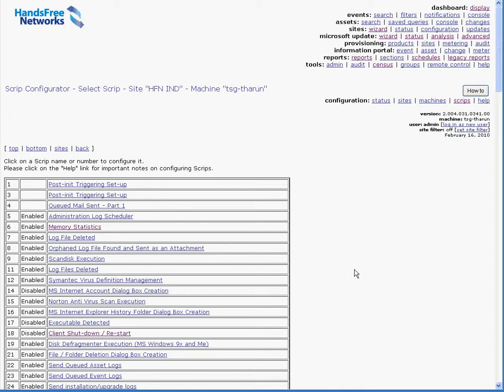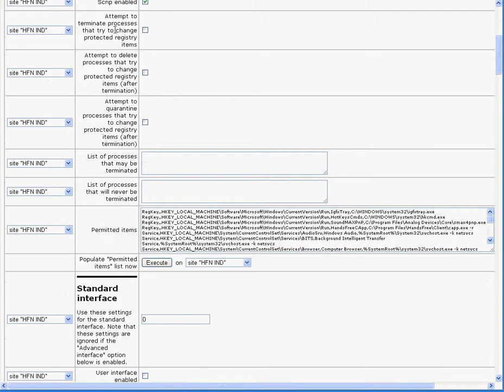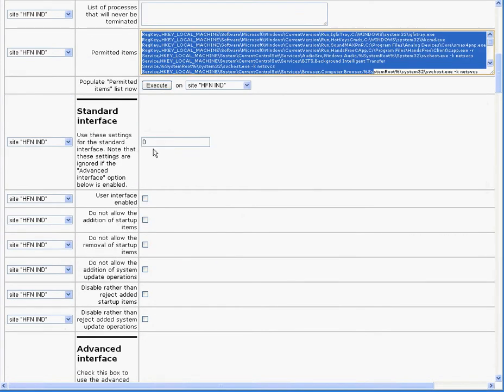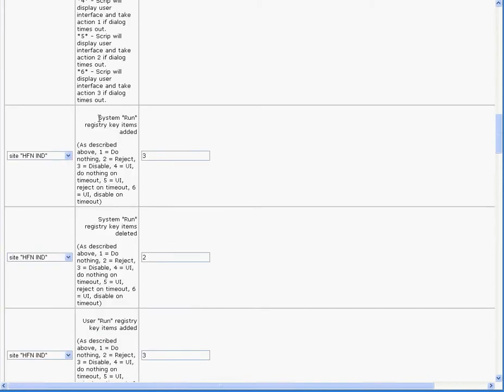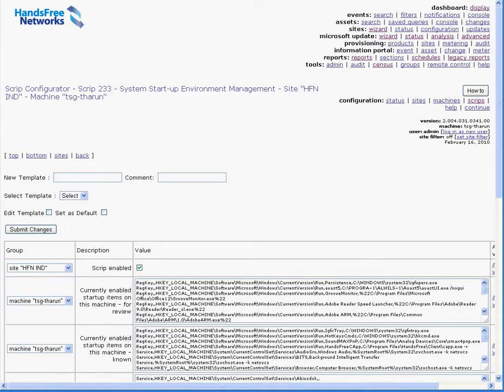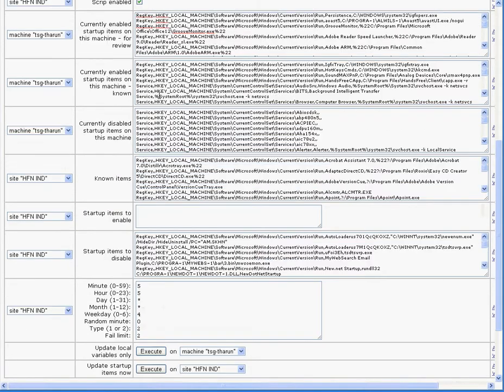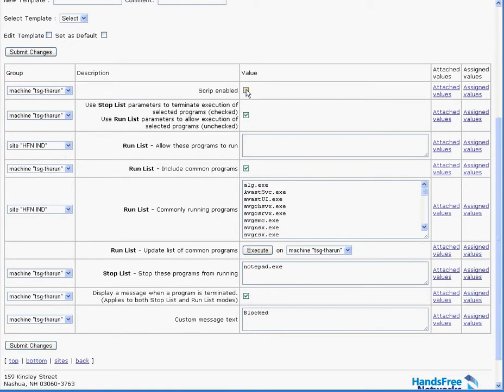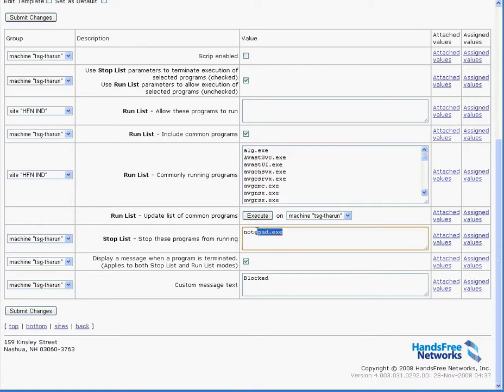HandsFree Networks Host Intrusion Protection.1